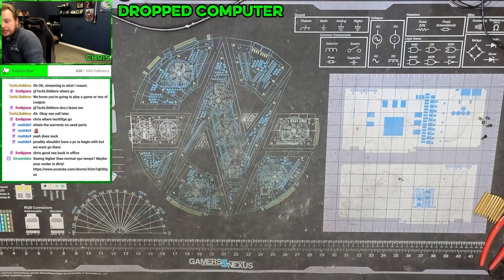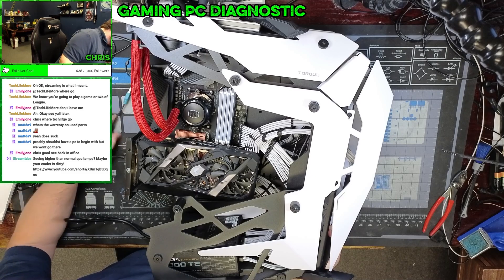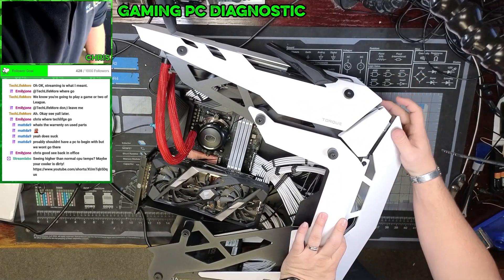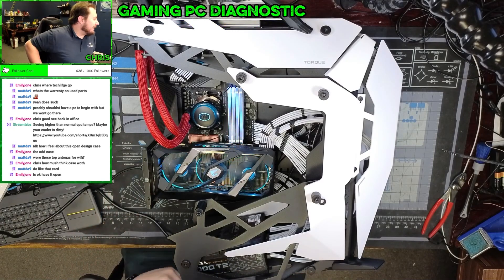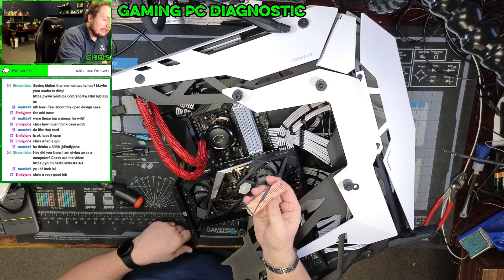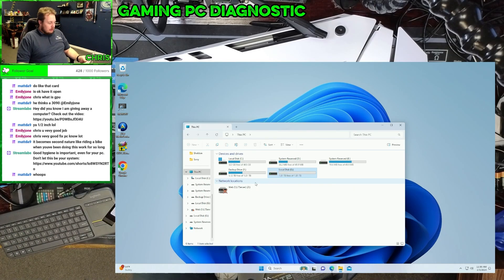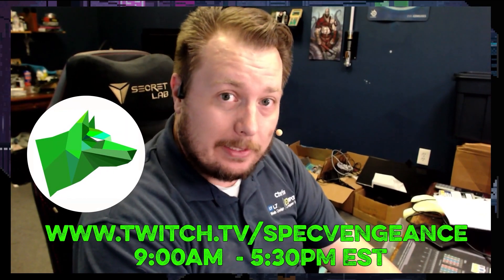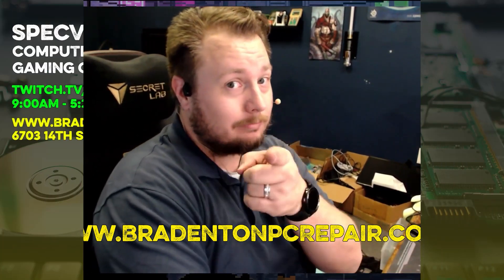I had no idea Gigabyte SSD’s were a thing, Is this one dead? #172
A customer brought this PC because they were having trouble getting windows to load on the computer. He mentioned that out of nowhere the computer started bluescreening and running very slowly. So after some diagnostics we determined that it was something with the motherboard, or actually was it the Gigabyte SSD? You will just have to watch and find out.

Chapters
0:00 – Intro
0:15 – What Are we doing?
3:00 – A Startling Discovery
5:40 – Day 2 Of Diagnostics
6:35 – First BSOD Gigabyte SSD
9:25 – SSD Teardown
11:40 – Inconsistent Results
16:50 – Day 3 Repair
18:32 – No More Crashing
29:02 - Outro